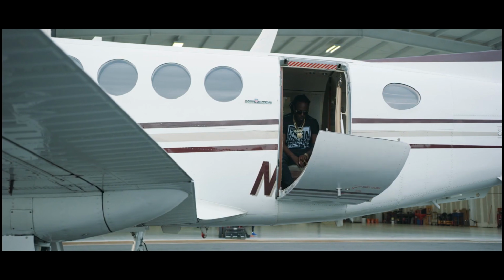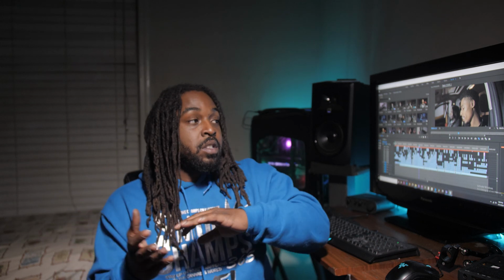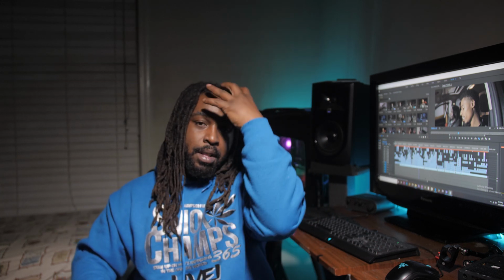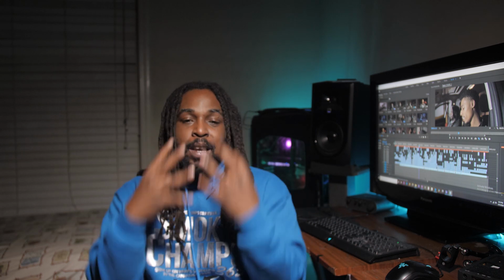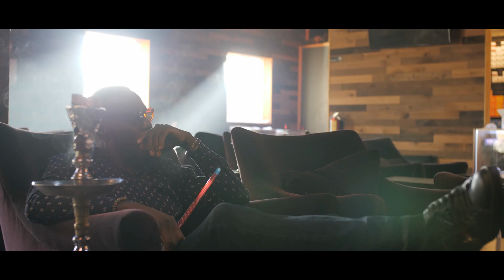5 Tips For More Cinematic Music Videos 2021 !!!!!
hello guys we kicking off the yr with 5 Tips For More Cinematic Music Videos !